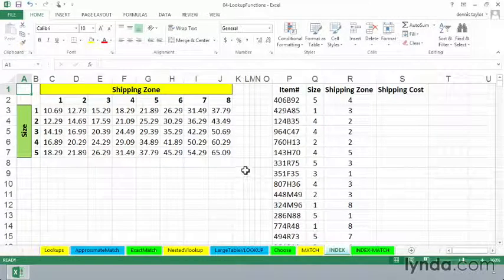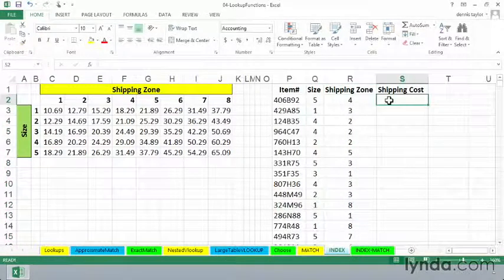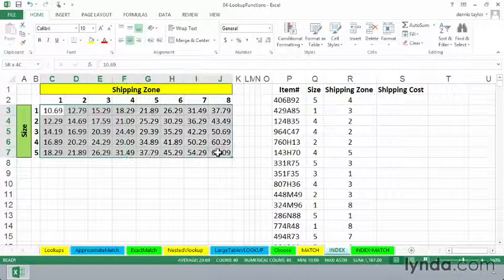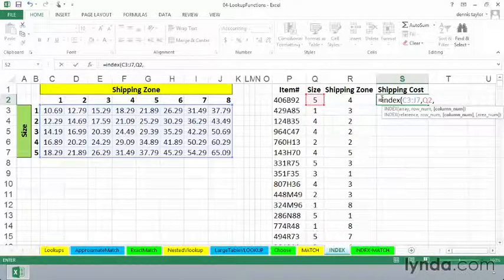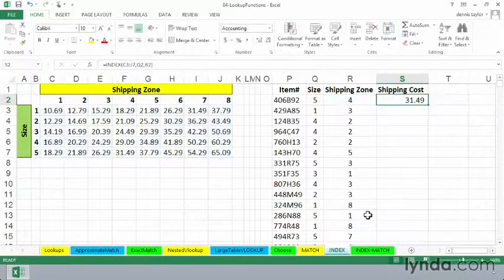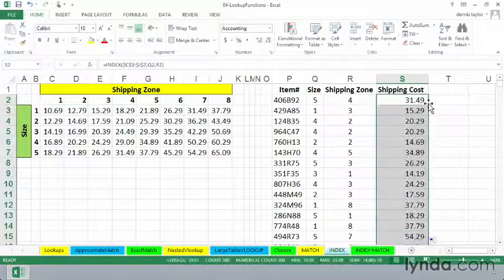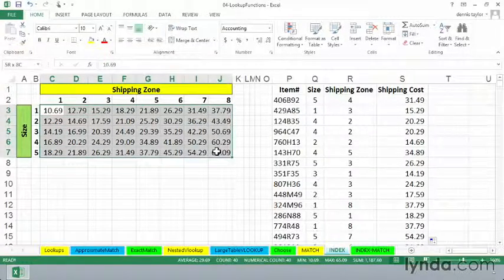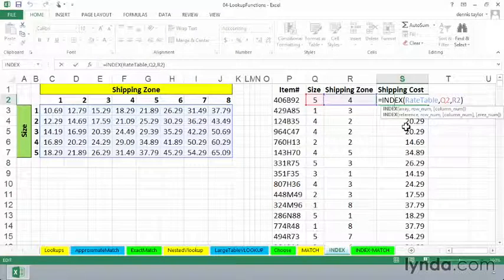Chapter 4- Lookup and Reference Functions 8/9 INDEX mp4